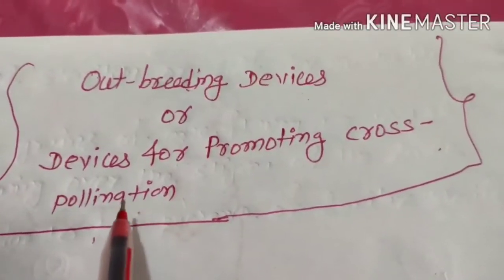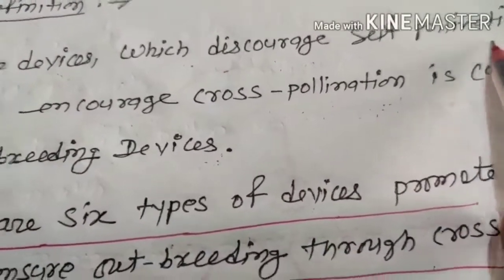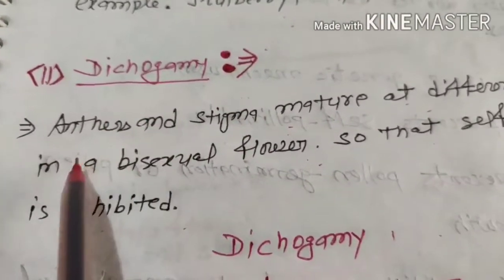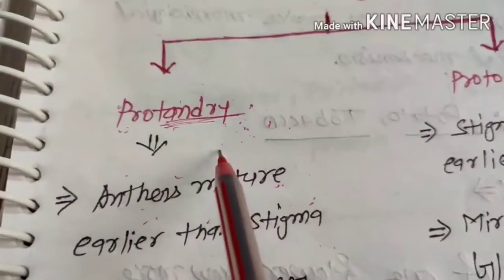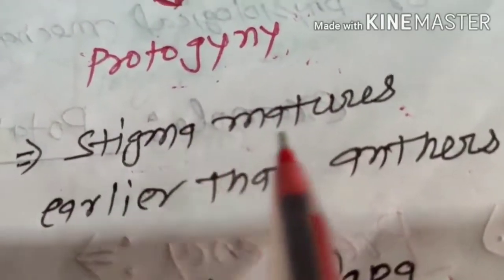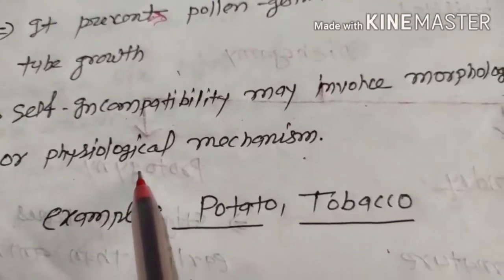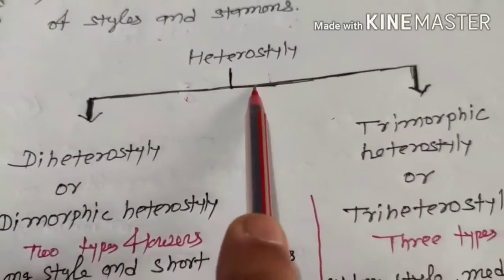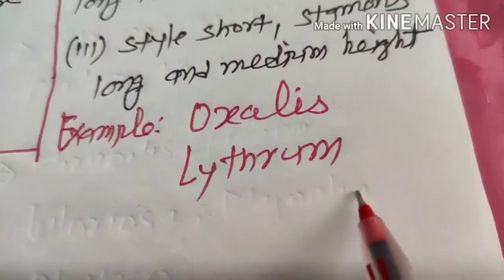Class-12/Sexual Reproduction in flowering plant part-9Outbreeding devices/NEET/AIIMS/Chapter 2/NCERT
Class-12/Sexual Reproduction in flowering plant part-9/NEET/AIIMS/Chapter 2/Outbreeding devices

NCERT chapter class 12 For CBSE 12 borad/NEET/AIIMS/Bihar board